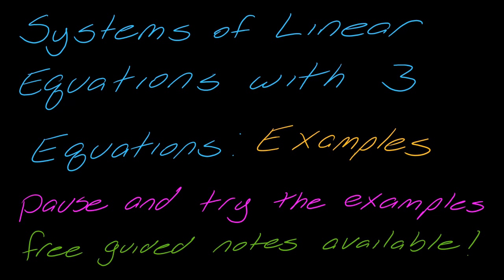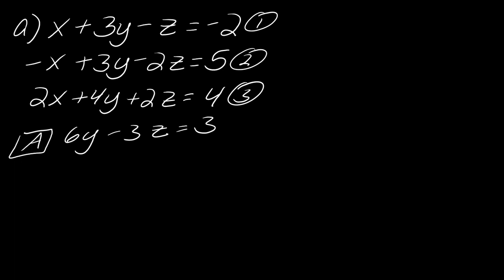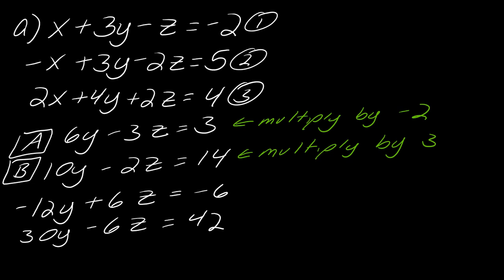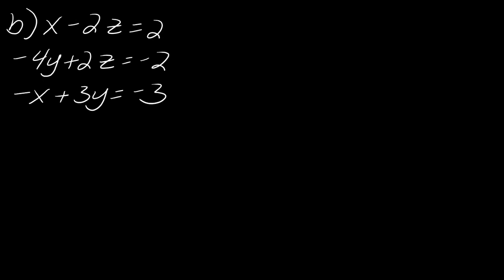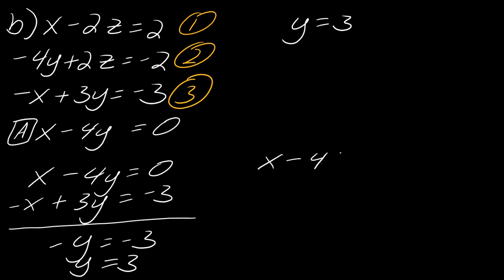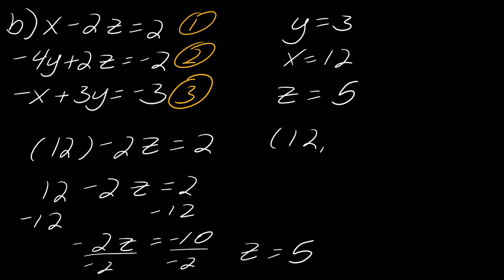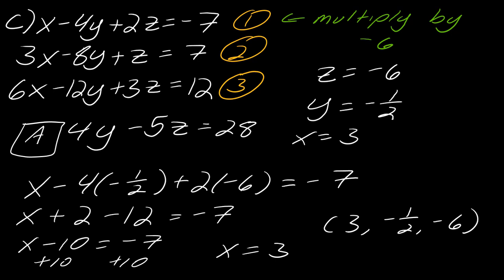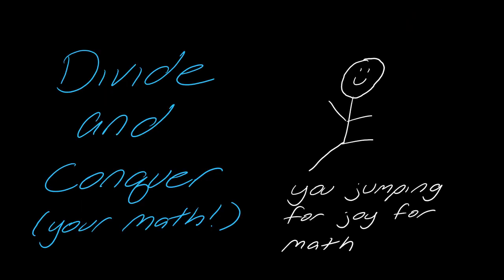Examples: Systems of Linear Equations with 3 Equations